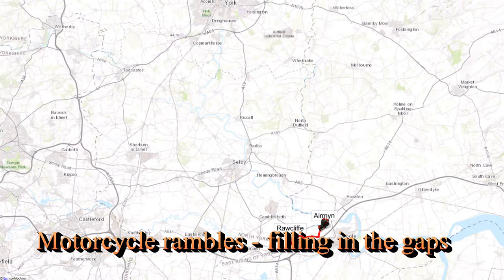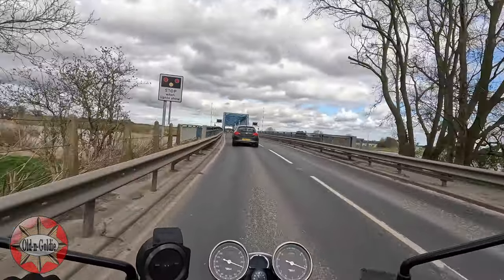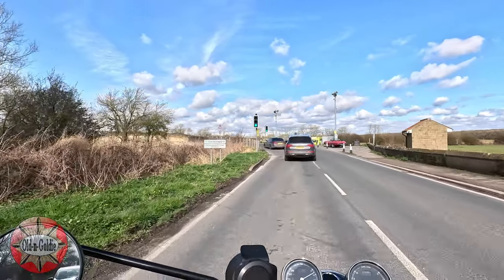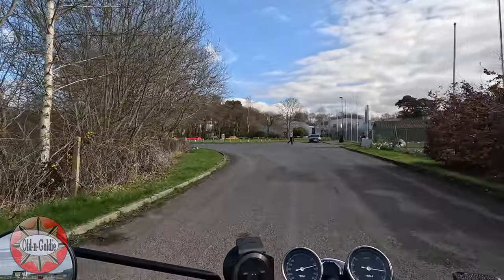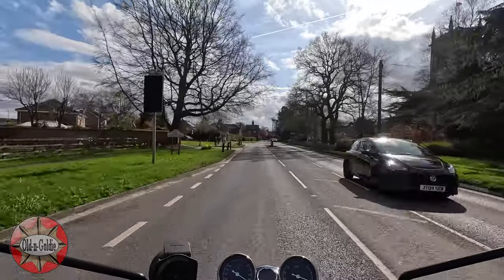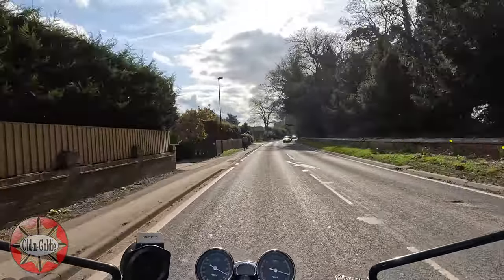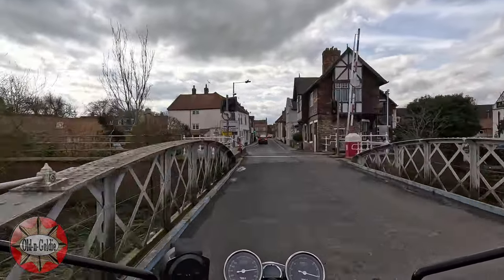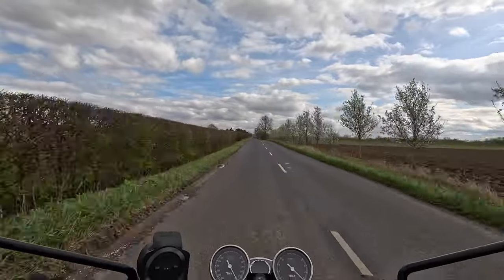Motorcycle Rambles - filling in the gaps.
Out on Goldie the BSA Goldstar 650 visiting some places we either couldn't get to or missed out in our winter rambles.